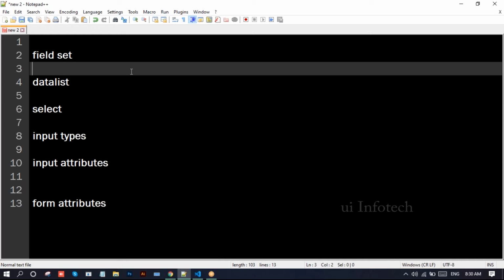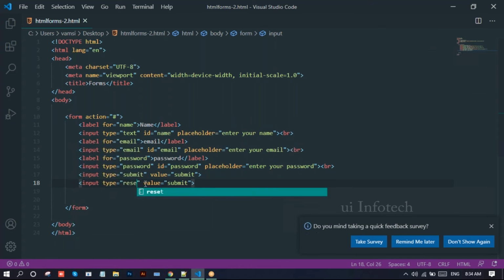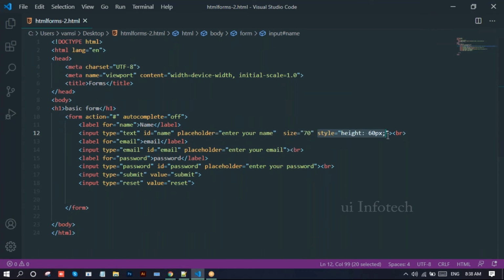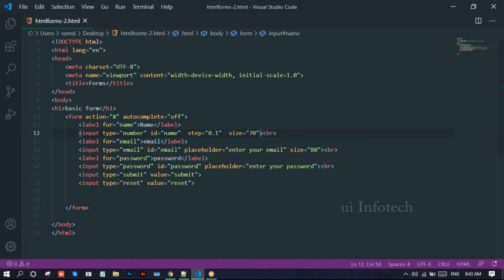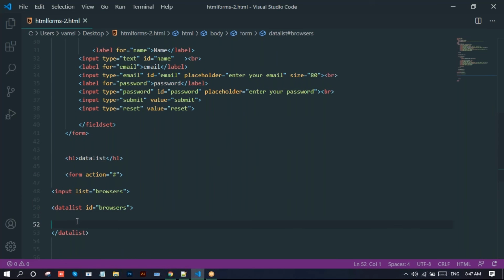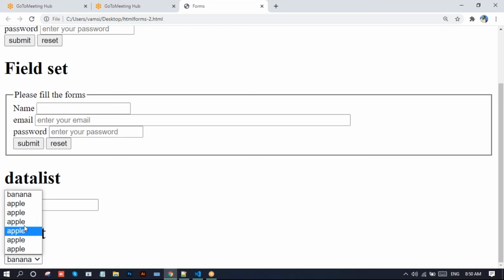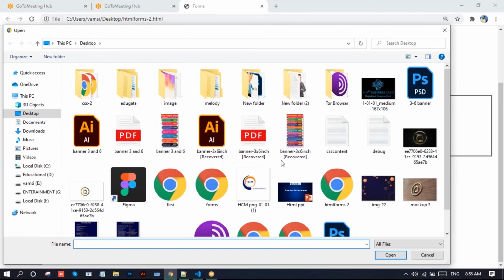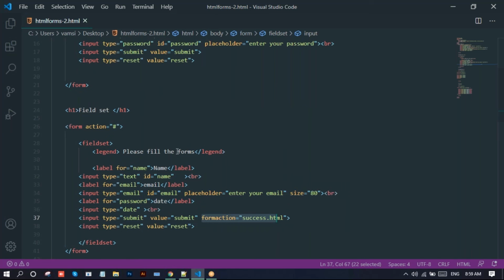HTML forms elements explained in details || HTML5 forms part-2 || UI Infotech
Hello..!!!